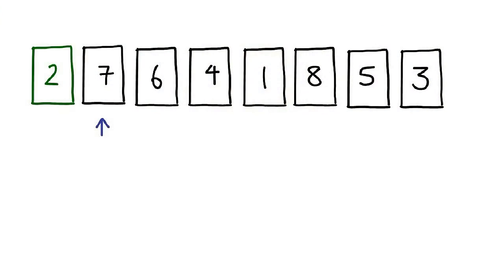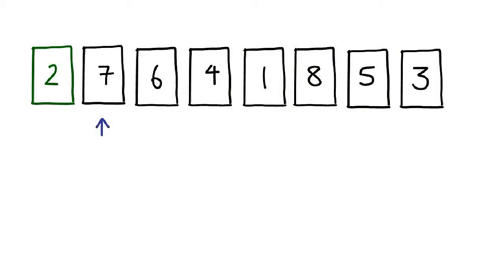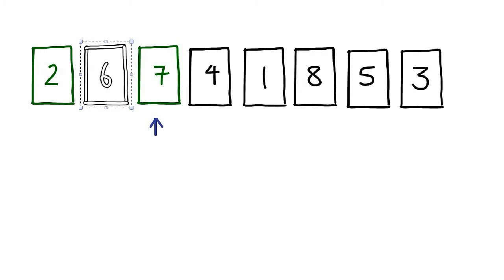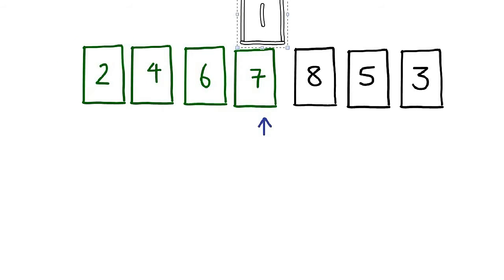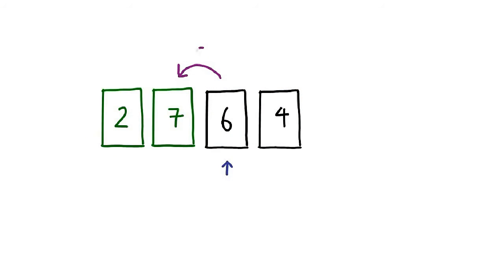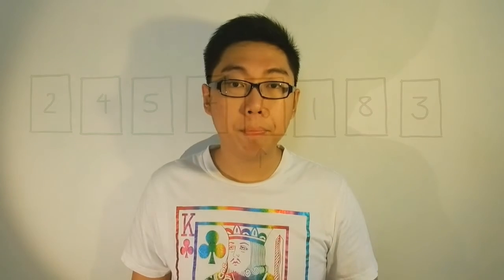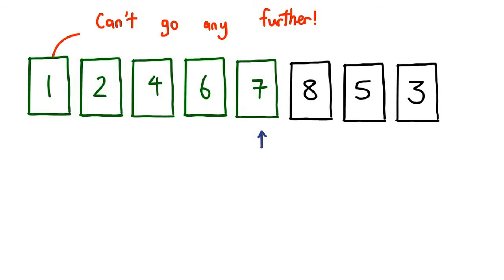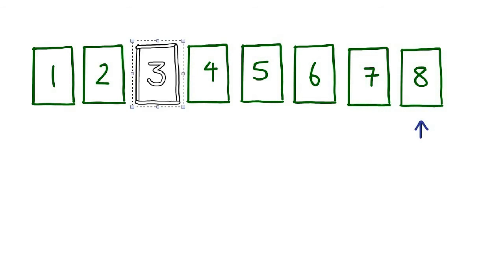Sorting Algorithms Redux 05: Insertion Sort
Insertion sort, one of the last inefficient sorting algorithms we're looking at, before we move on to bigger and better things!

ISRC: USUAN1100879

= 0612 TV =
0612 TV, a sub-project of NERDfirst.net, is an educational YouTube channel. Started in 2008, we have now covered a wide range of topics, from areas such as Programming, Algorithms and Computing Theories, Computer Graphics, Photography, and Specialized Guides for using software such as FFMPEG, Deshaker, GIMP and more!